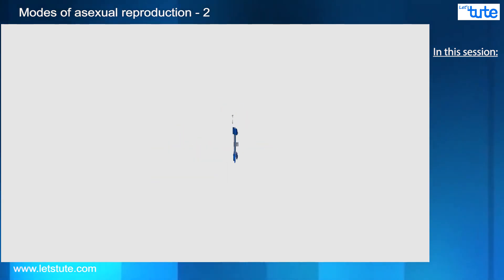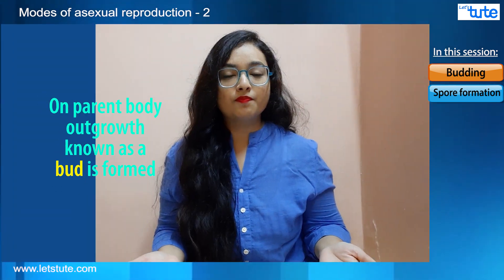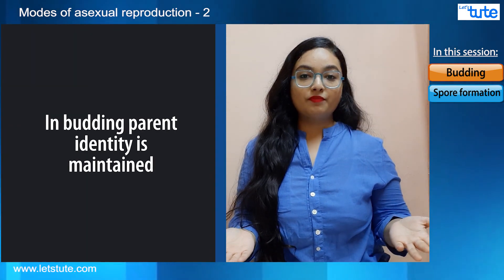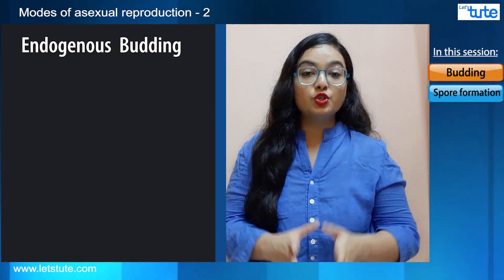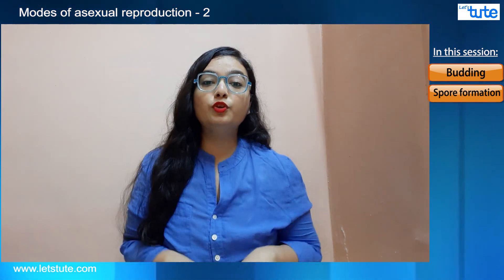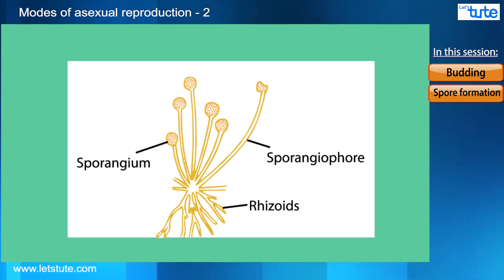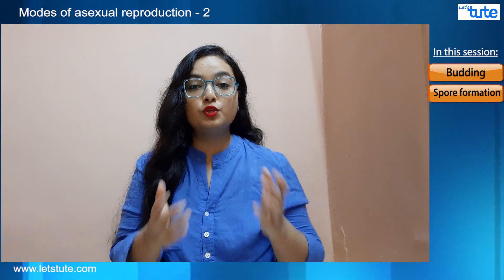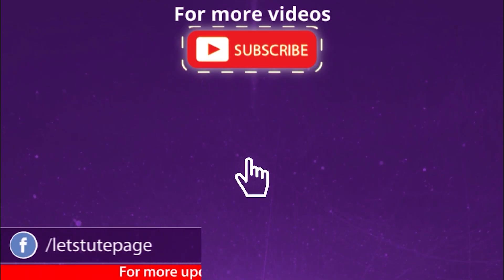Budding and Spore Formation in Plants | Asexual Reproduction | Biology | Letstute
Hello Friends,
Check out this video on "Budding and Spore Formation in Plants Asexual Reproduction by Letstute.

Budding and Spore Formation in Plants
Asexual Reproduction
Biology

0:00 Introduction
0:24 Recap
0:50 other 3 methods of reproduction
0:56 Budding
2:42 2 types of budding
4:27 Spore Formation
8:20 Summary

Today we are going to learn about 2 more methods of asexual reproduction which are Budding and Spore formation.

Budding is a process in which an outgrowth known as a bud is formed on the parent body, after some time the bud gets detached from the parent body and a new individual is formed.

There are two types of budding:
1) Simple Budding
2) Multiple budding

Whereas spore formation is a method that uses spores to reproduce and grow. In this session, we are going to learn about these methods of asexual reproduction with examples.

Equipment:

1: Green Backdrop Background YouTube Video Shooting
2: DIGITEK® (DTR 550LW) (170 CM) Tripod For DSLR, Camera
3: Godox SB-UBW Series Octa (SB-UBW120 47'') lights
4: Cellphones TriPod t Adapter For Mobile Phone
5: Aerial Acoustic Foam
6: Travel Adapter
7: AmazonBasics Camera Lens Protective Pouches - Water Resistant
8: AmazonBasics Backpack for Cameras and Accessories

Accessories:

1: SanDisk 128GB SD Card - SDSDXXY-128G-GN4IN
2: SanDisk 128GB Extreme Pro SDXC UHS-I Card - C10, U3, V30, 4K
3: Canon EF-S 24mm f/2.8 STM Lens
4: Spe Tulip 58Mm Flower Lens Hood (Black) For Canon Eos
5: Graphic Tablet
6: Microphone with 20ft Audio Cable
7: Headphones for Home & Recording studio
8: Studio Condenser Microphone

Software:

1: Effects and Cinema 4D Lite: 3D Motion Graphics Using CINEWARE
2: Adobe Photoshop CC for Photographers 2018 Paperback